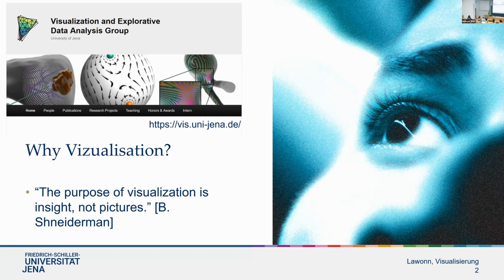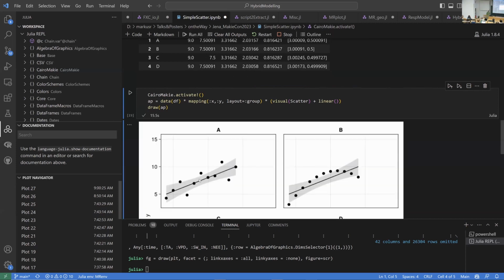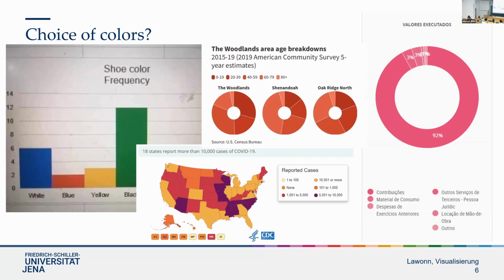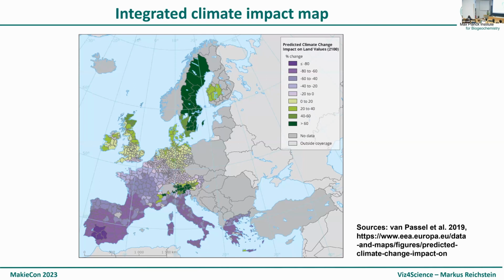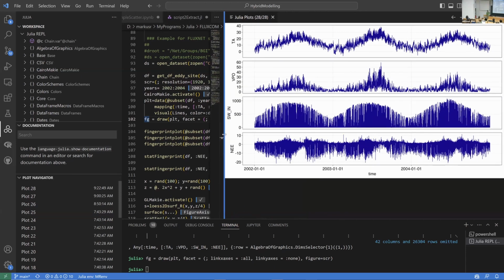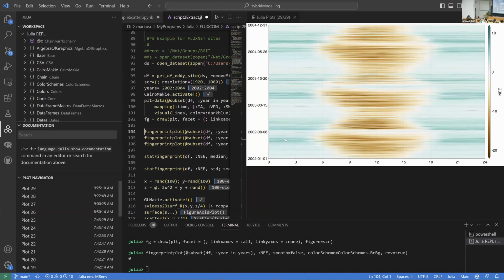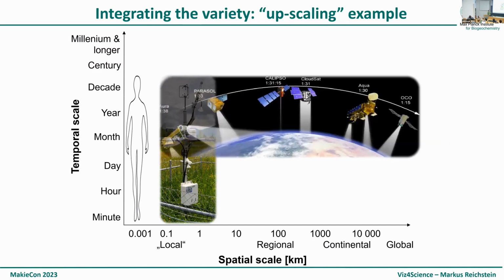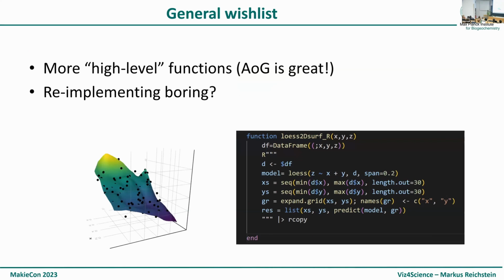Science without viz is like the dark without a torch - Markus Reichstein - MakieCon 23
Dive into the world of Makie, the powerful, high-performance plotting package for Julia. This video is part of the MakieCon 23 series, where you'll learn about the latest features and exciting developments in the Makie ecosystem.

Happy plotting, and enjoy the conference! 📊📈